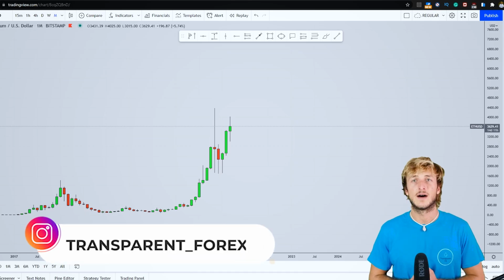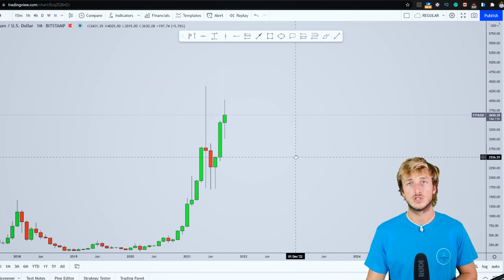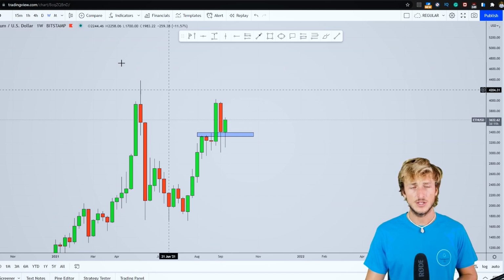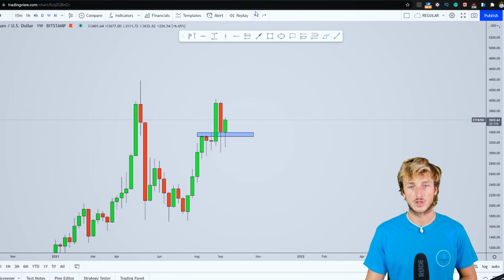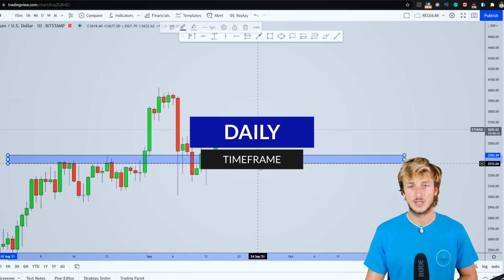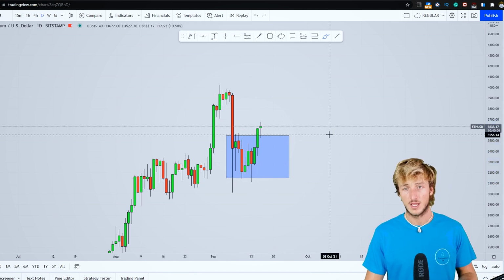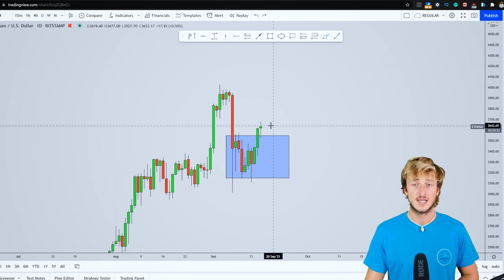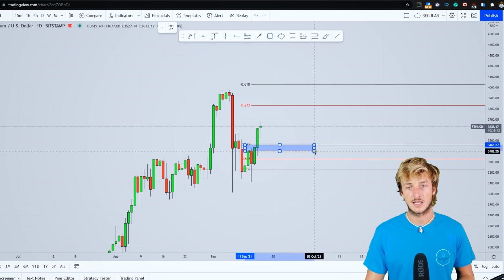ETH Price Prediction & Technical Analysis!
In this video, I will be sharing my ETH Price Prediction & Technical Analysis so you can watch it to possibly improve your crypto trading skillset.